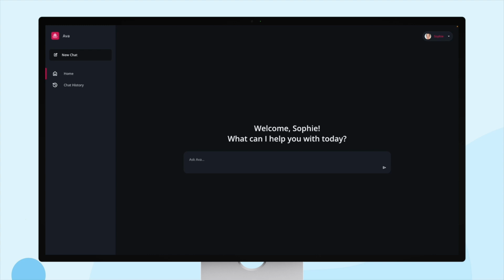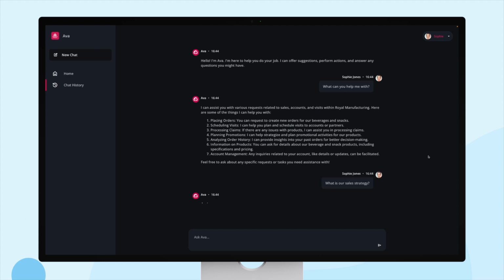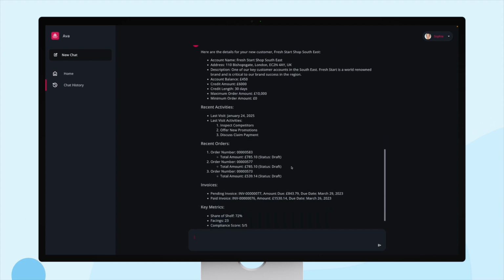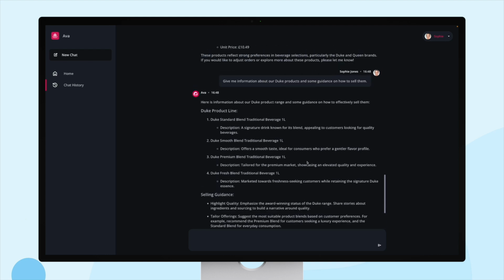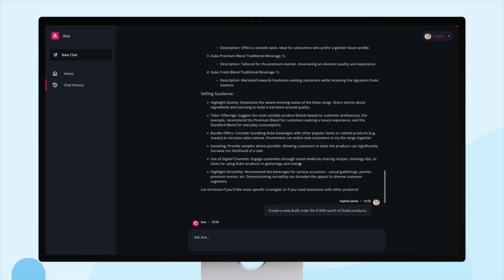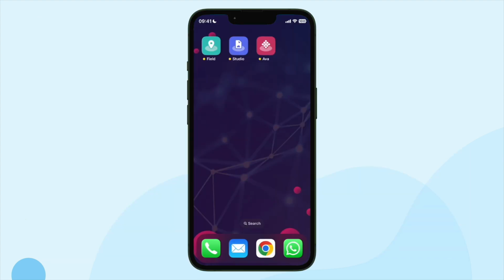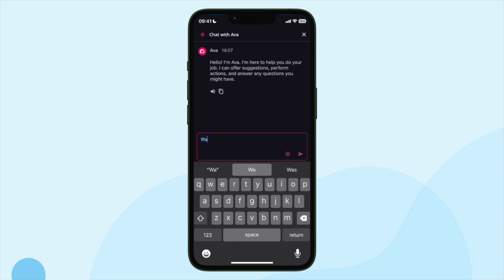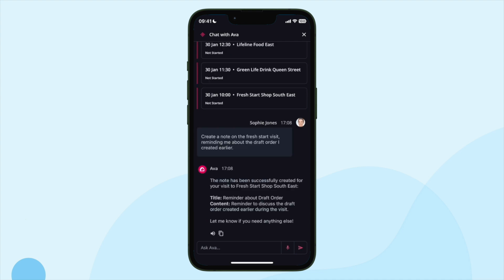Ava (Aforza Vertical AI) Launch Demos - Commercial Coach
As a Commercial Coach, Ava provides instant insights, helping team members make smarter, data-driven decisions.

From individual guidance to enterprise-wide automation, Ava transforms productivity at every level, delivering measurable impact across the organisation.